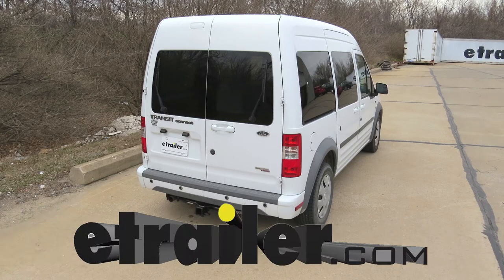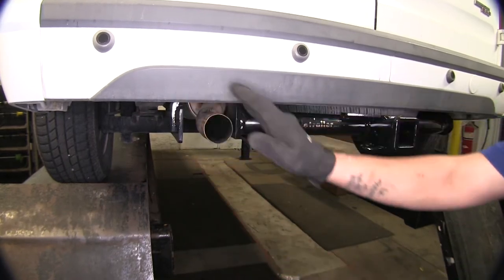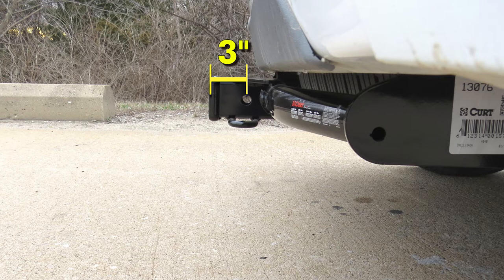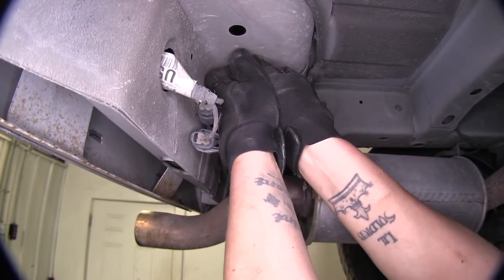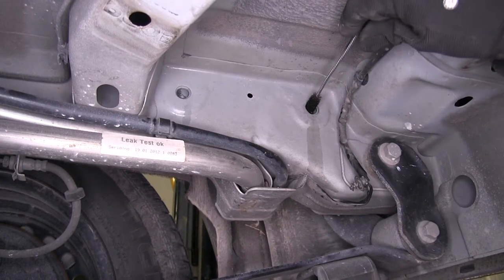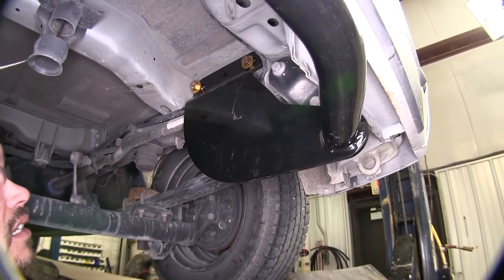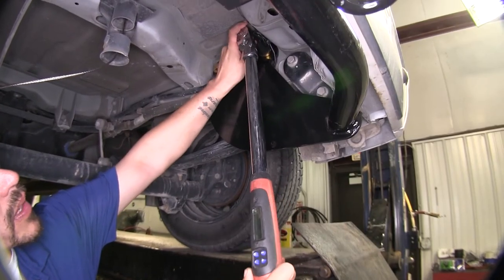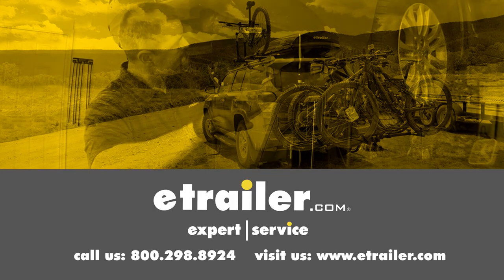Beginner’s Guide to Installing the Curt Trailer Hitch Receiver on a 2012 Ford Transit Connect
Today on our 2012 Ford Transit Connect, we're going to be taking a look at and installing the Curt Class Three custom fit trailer hitch receiver, Part number 13076. This is what our hitch is going to look like fully installed. You're going to see the nice cross tube going across here. You're going to have that nice reinforced collar on your receiver tube. This is a Class Three, and it's going to have a 2 inch by 2 inch reinforced receiver tube opening. This is going to use a standard five-eighths pin and clip.

They are not included, but you can pick one up on our website using part number PC3. Now, the safety chain loops are going to be this rolled steel stock, and we welded it underneath. As you can see, there's plenty of room to get most sized hooks on or off. We don't have to worry about our exhaust, because the hitch is going to accommodate our exhaust and go right around it, and then come and you're going to see that cross tube come across with the receiver tube in the middle. Now, this hitch features a 350 pound tongue weight capacity, and that's going to be the force pushing down. It also has a 3,500 pound gross trailer weight rating, which is the amount that it can pull.

Now when in use with conjunction with a weight distribution system, the tongue weight is going to bump up to 400 pounds and the gross trailer weight rating is going to bump up to 4,000 pounds. Now, I do want to mention you need to double check with your vehicle's owners manual to make sure that your vehicle can handle pulling that amount of weight. Now I'm going to give you a few measurements to help you when deciding on the accessories for your new hitch such as a ball mount, bike rack, or cargo carrier. From the ground to the top inside edge of the receiver tube is 12 and three quarter inches. Now, the hitch does stick out from the edge of the bumper. From the hitch pin holds the outer most edge of the receiver tube is three inches.

From the hitch pin hole, it's pretty flush with the edge of our bumper. Now that we've gone over some of these features, let's go ahead and show you how we get it installed. To begin our installation, we're going to need to remove our spare tire. We can open up our door and take the included tool that's in the back of the vehicle, and just start lowering it down. Just remove the yellow cover and pull our cable out. Then we can remove our spare tire.

We're going to have to remove the exhaust hanger. If you come to the driver's side here, right underneath, right behind our bumper, we're going to be removing this exhaust hanger temporarily. What we're going to do actually is we're just going to grab the rubber, and we're going to reach in and we're going to turn it 90 degrees, and it'll allow it to come out that slot just like that. Now on the passenger side, if we come over, you're going to see a wire attached to two points on the frame. I'm going to take a small screw driver, and I'm going to pry out the clip that's holding it against the frame. We're just going to move this to the side for right now. If you pay attention here, these are going to be our existing weld nuts that we're going to be using. Now I'm just going to take a little bit of penetrating oil. I'm going to spray it in there and I'm going to take a brush. This nylon brush, and just clean out our threads a little bit, making sure that nothing's in there, not going to get contaminated or mess up the bolts. Now you can pick up one of these brushes on our website, using part number 814092. I'm going to go ahead and clean out all our weld nuts, and then I have two on each side. With an extra set of hands we're going to put our hitch into place. Now we're going to start on the passenger side. You want to make sure you stay away from all the lines and not damage any wires. With the passenger side in place, I can raise it over our exhaust, and with our hitch in place we can take the hardware with the conical tube washers, teeth facing towards the hitch, and we can loosely install it so the hitch will support itself. Now, with our hardware loosely in place, we can go ahead and come back and snug them up. I'm going to be using a 19 millimeter socket. Our wire that we removed earlier should mount right here, but we don't have quite enough room. What I'm going to do instead is I'm just going to take the wire, and just so it's out of the way, I'm going to zip tie it to itself. That way it's nice and secure and not hanging down. Now it's out of the way, and we won't have to worry about the wires getting damaged. With all of our hardware in place, we can begin to torquing our hardware down to the specified amount in the instruc